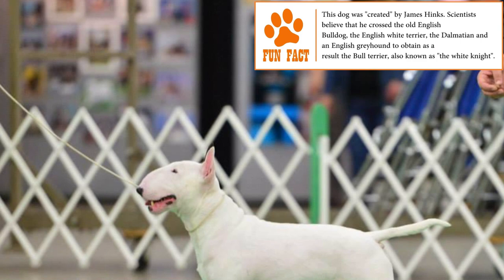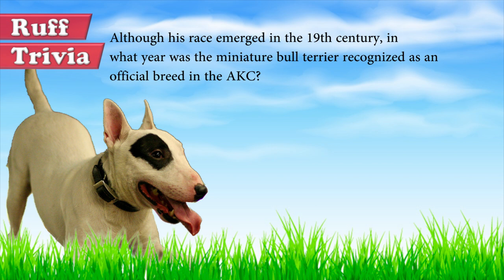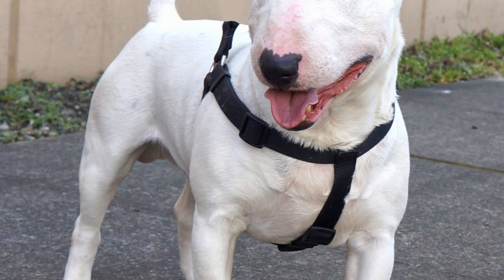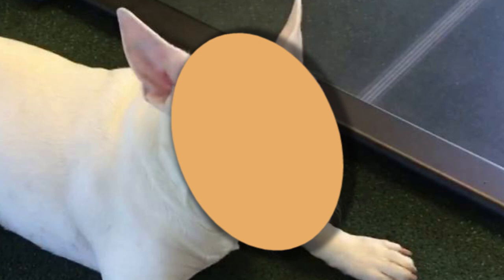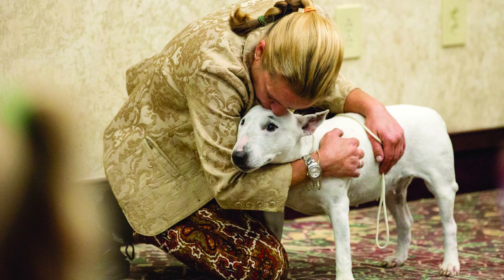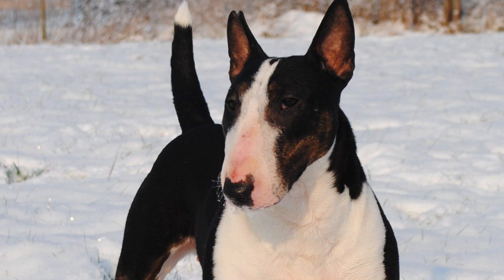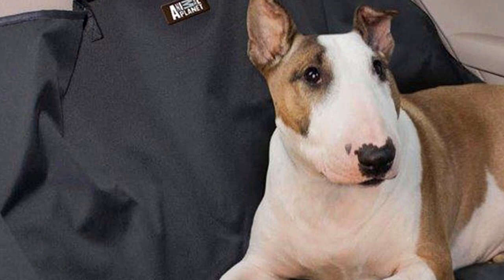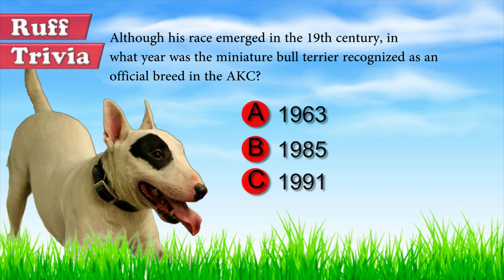Dogs 101 - MINIATURE BULL TERRIER - Top Dog Facts About the MINIATURE BULL TERRIER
Miniature Bull Terrier
The Miniature Bull Terrier is a curious and energetic dog that is as clumsy as its name might suggest. He is an independent thinker with an endless desire to dig, bark and investigate. This particular animal is a variant of the standard Bull Terrier and even if they look the same, the big difference between them is their size. their story is relatively recent; if by recent we consider the XIX century, of course, so they are dogs that we could call modern sincethey aren’t part of those millenary races that many of us already know.

Time for some Ruff Trivia:
- Although his race emerged in the 19th century, in what year was the miniature bull terrier recognized as an official breed in the AKC?

o A:  1963
o B:  1985
o C:  1991

The Miniature Bull Terrier measures between 9 and 13 inches and weigh between 24 and 33 punds. These dogs have a robust and muscular body with strong chest and powerful shoulders. Their ears are naturally erect and their eyes are very particular. Although they’re known for their variety of colors, from pure white, white with black spots on the head, brindle, red, or a sandy color, the most characteristic of its appearance is its head called "egg-shaped" by its elongated snout and its unique egg-shaped profile, never seen in other races.

Grooming:
His hair is short and smooth, so the care of the Miniature Bull Terrier isn’t very complicated, just need to brush it a few times a week. Trimming of nails, cleaning of the ears and the brushing of the teeth need to be regular to avoid infections and diseases. Also, you should take him to the veterinarian periodically. We invite you to visit now BrooklynsCorner.com to find dog groomers in your area.
Temperament:
The Miniature Bull Terrier is friendly, playful, stubborn and brave who is always looking for something interesting to do. They love being with people and want to be included in all family activities, a car ride, a walk in the neighborhood or in the park. Also, they’re always alert and will protect your home and family from anyone with bad intentions.
Training:
Due to his innate dominant personality, it will be difficult for him to understand who the leader of the pack is, but with patience and affection, he will understand it. The Miniature Bull Terrier are very intelligent, curious and independent and require a firm but fun training, that will lead them to please their human being once they know what they want.
Health:
The miniature Bull Terrier is a healthy dog most of the time. However, these can be susceptible to various health disorders, caused by the continuous cross breeding that the race underwent to perpetuate certain innate characteristics. Heart problems, deafness, kidney failure, hereditary nephritis,  and skin problems are some of the most common examples. That's why we recommend you to excercise, play with them and dedicate some minutes of affection and exclusive attention.
The Miniature Bull Terrier is one of the best dog breeds that you can consider as your family pet. It’s not as dangerous as you think. It is friendly and a lovable dog once you trained it well and adequately.

Find out if the Miniature Bull Terrier would be a good addition to your home. Now you can visit Brooklyn’s Corner.com to take our quiz and find out which dog would be the best match for you.